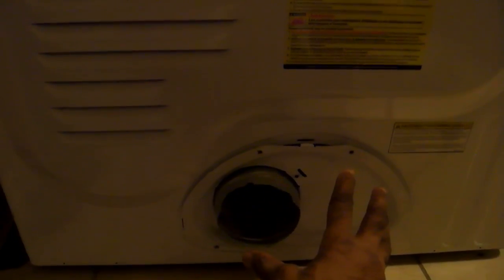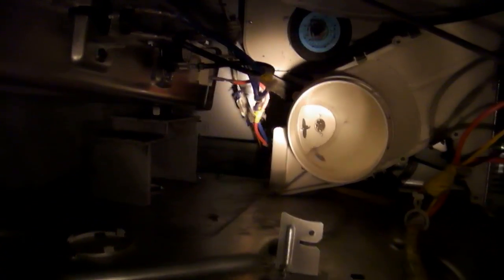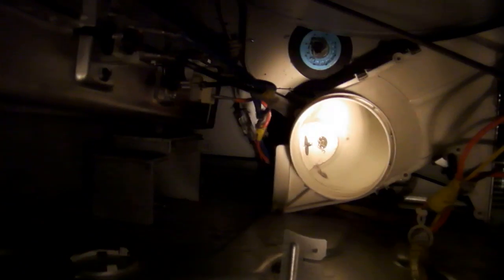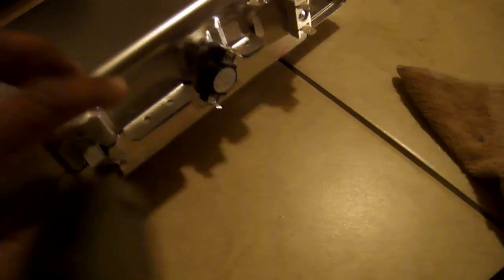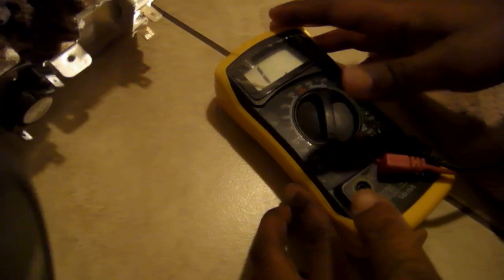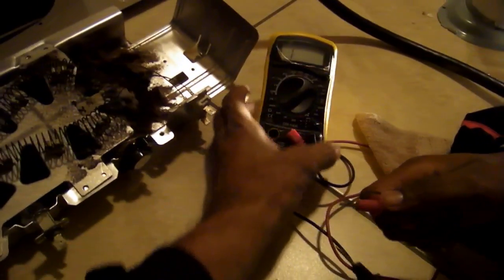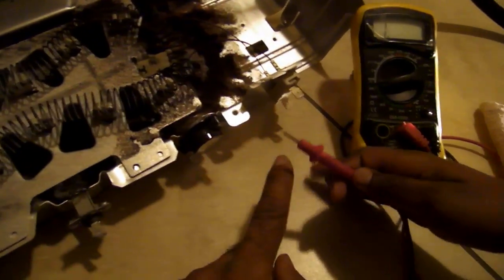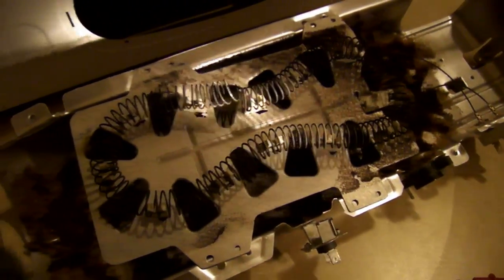Amana 7200 Heater Element Removal.MP4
How to troubleshoot and replace the Amana 7200 heater element. Our Amana NED7200TW stopped producing heat to dry our clothes.  Together with my 8 year old son, we decided to put this video together to help others that may experience the same problem.

I've been working at this disassembly all day, as well as searching the internet for videos and a maintenance manual for assistance, only to no avail.

Steps:

1. Remove electric plug from wall. (VERY IMPORTANT)
2. Disconnect the Vent Hose from the back of the dryer.
3. Ensure you move the dryer out from the wall to have adequate working space.
4. Remove five screws from the bottom rear vent panel.
5. Remove the panel and dust pipe.
6. Take a picture of the heater element wiring for reinstallation.
7. Remove wires with needle nose pliers.
8. Locate the two screws that hold the heater element in place, one at the rear and the one at the front of the heater element. You will need an offset cross tip screwdriver, or mini rachet. Remove screws.
9. Remove the heater element by pushing forward and pulling the back panel of the dryer to the rear until it drops free.
10. Remove screws from the heater element casing and take off top panel.
11. Conduct a continuity check of the heater coil with a multimeter, as well as the thermostat (the round black disk looking object attached to the heater element case) by placing the leads at each end.
12. A good result will have .000 on the multimeter (digital), if you are using a analog multimeter your needle should move al the way to the 0 (Right side).
13. A bad result will read 1. on the multimeter.

I hope this video helps. Have a blessed day.